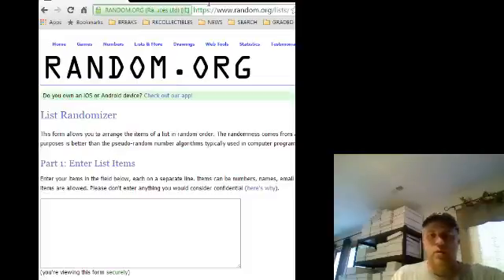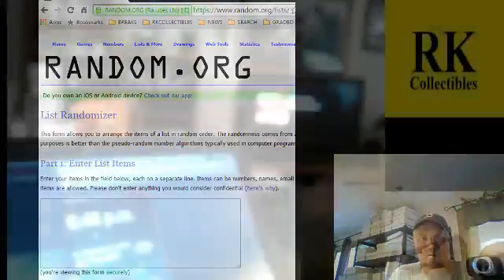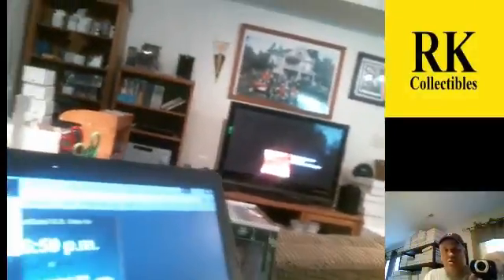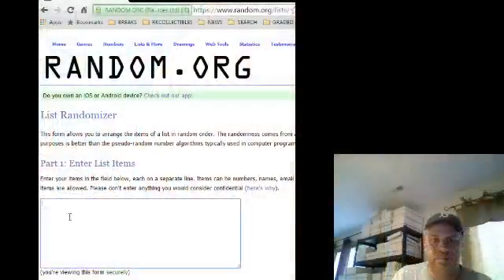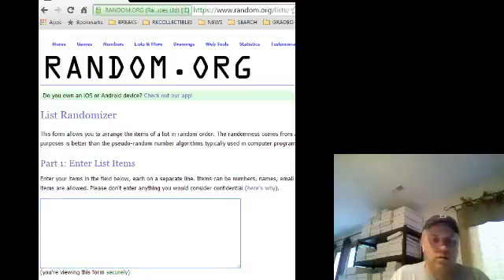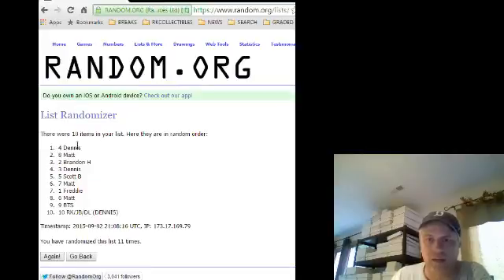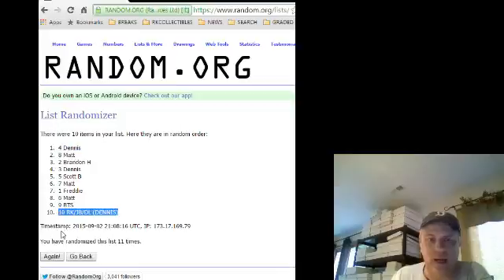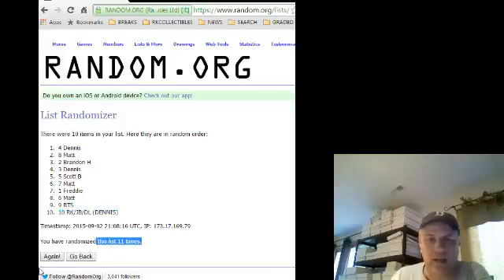Spectra Raffle 9-2-15 Rams or Bucs